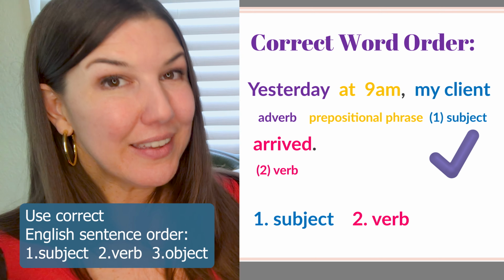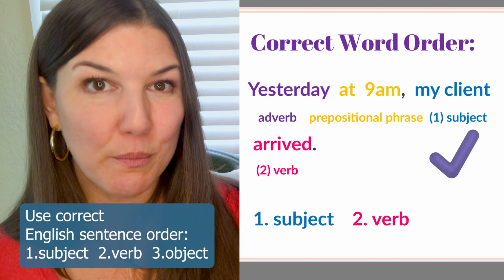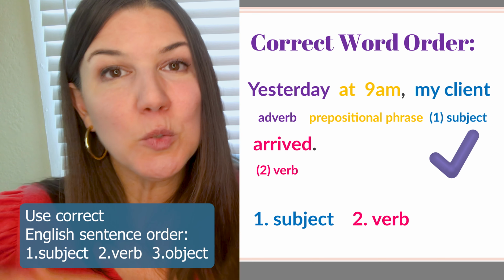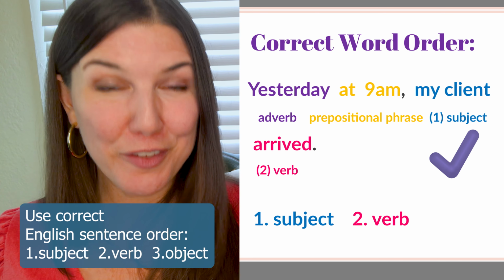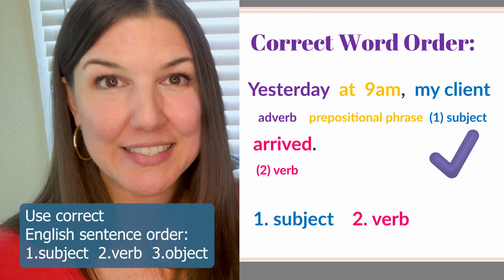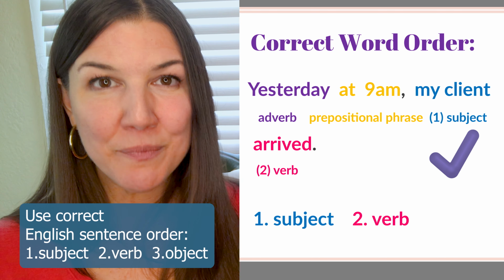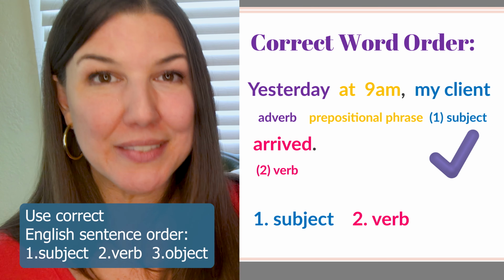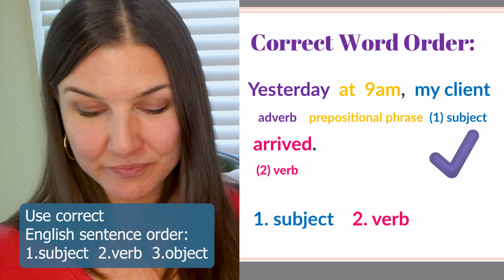Let's Correct Word Order for Clear Professional English - Part 5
Learn English word order, correct English grammar, and English syntax for BusinessEnglish with subject, verb, object, and prepositional phrases, and eliminate common mistakes in English word order, especially for Spanish and Portuguese speakers (but speakers of all languages will benefit!) in this online English lesson.